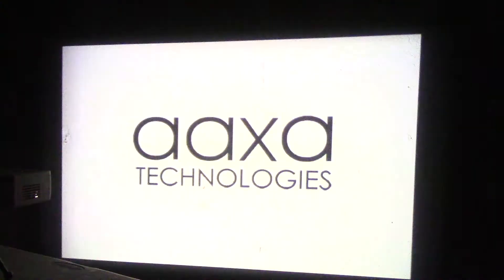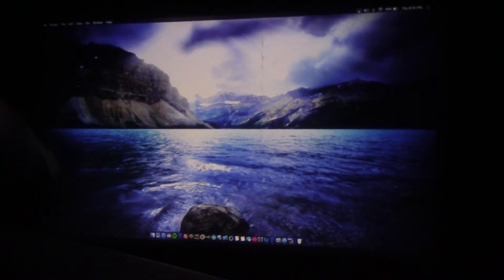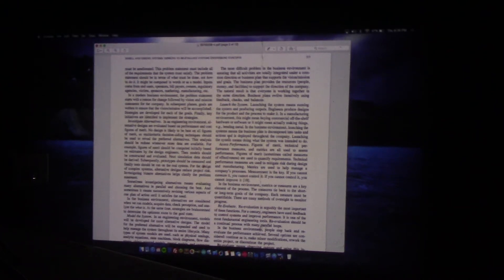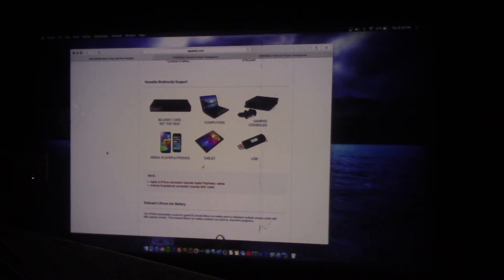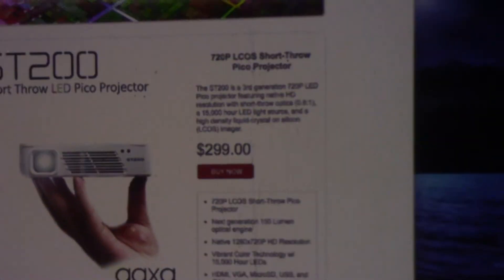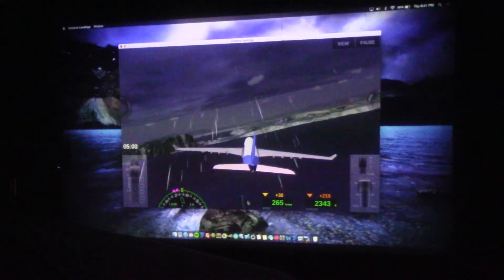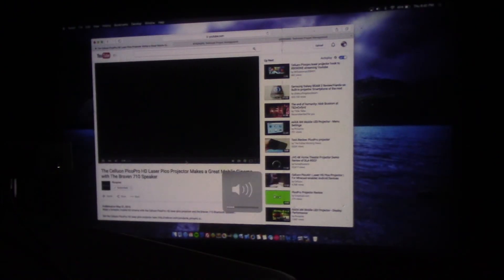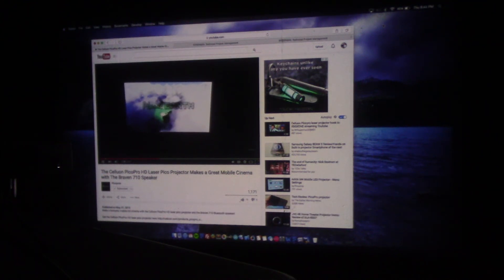AAXA ST200 - Display Performance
The AAAX ST200 LED Pico Projector provides excellent short throw performance with a bright 150 lumen image at 720P resolution. Check out this video to see how the ST200 performs when viewing documents or playing a game.